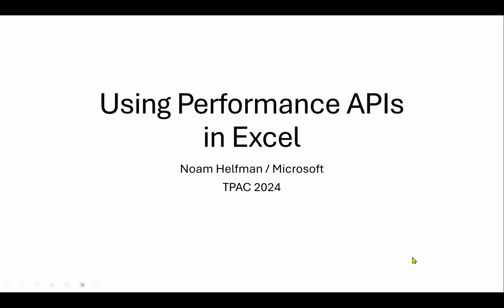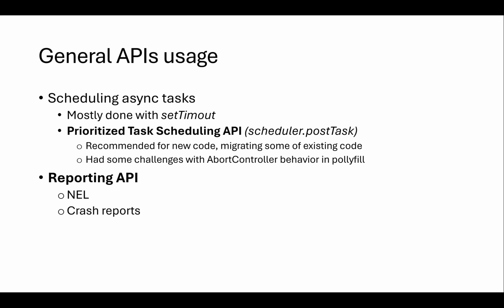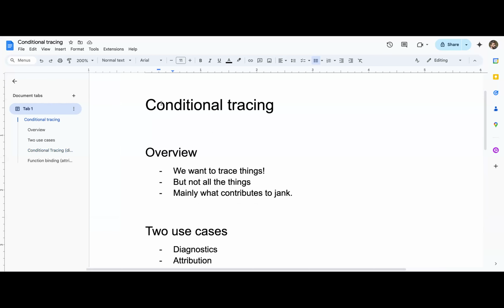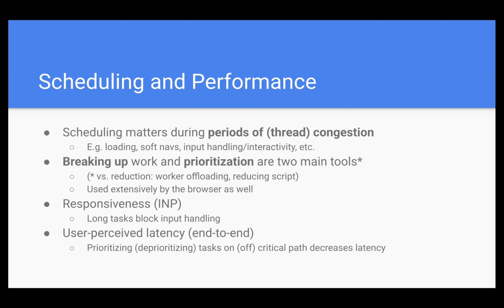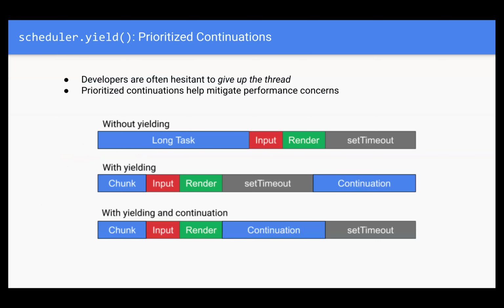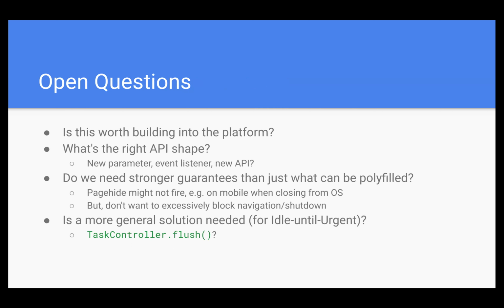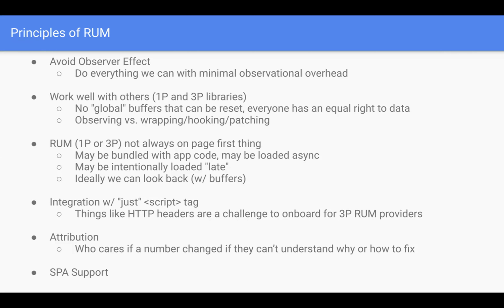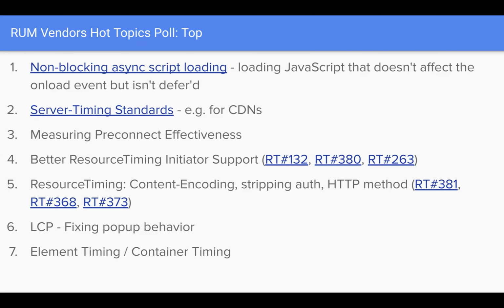TPAC 2024 - WebPerfWG - Tuesday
00:00 - Performance API in Excel
21:10 - Conditional Tracing
33:31 - Scheduling APIs update
01:08:01 - RUM paint points